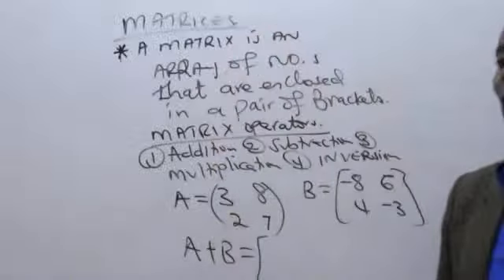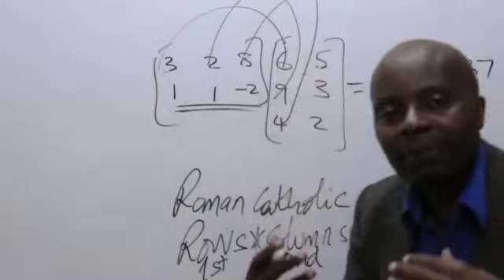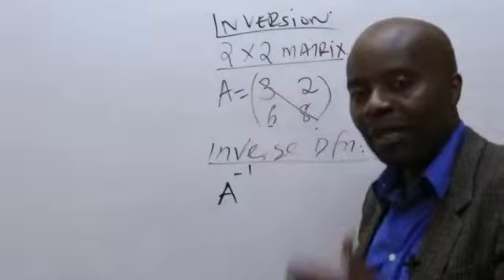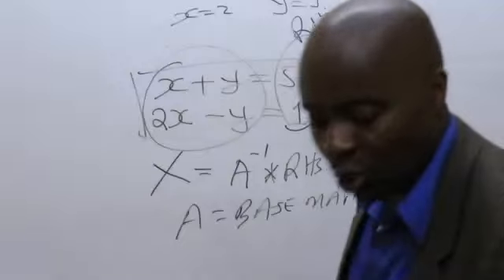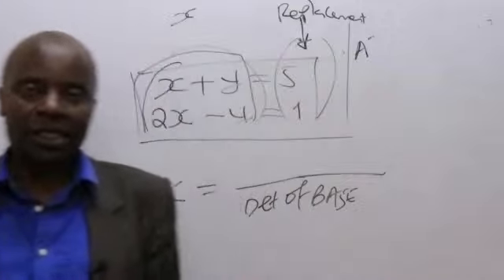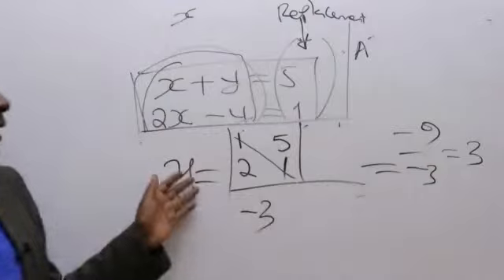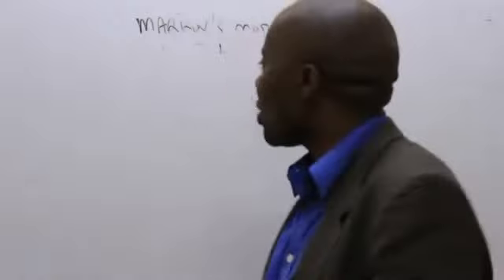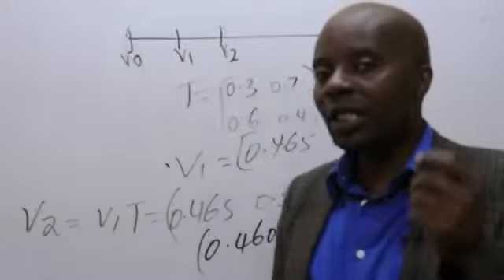Quantitative Analysis-CPA KENYA